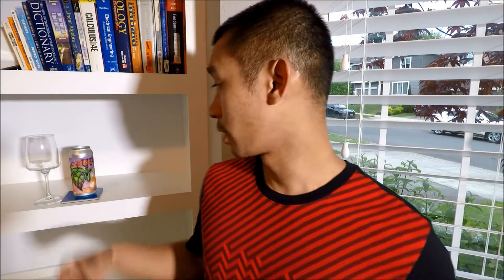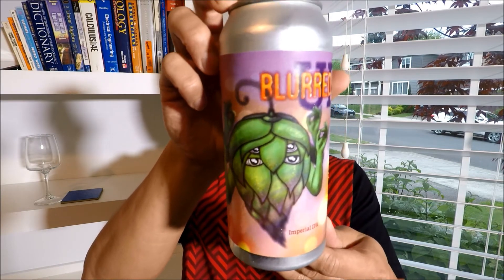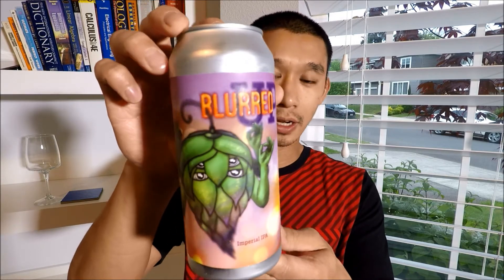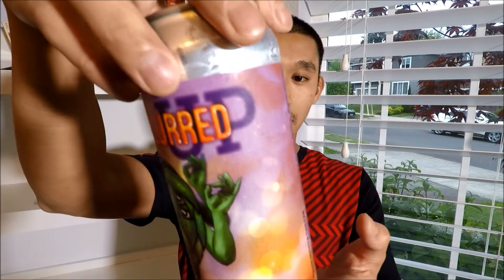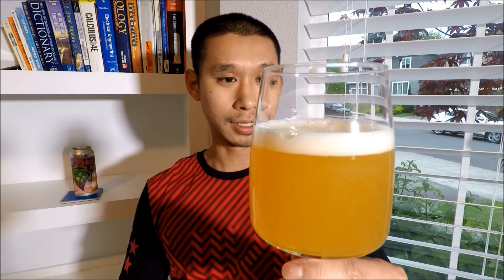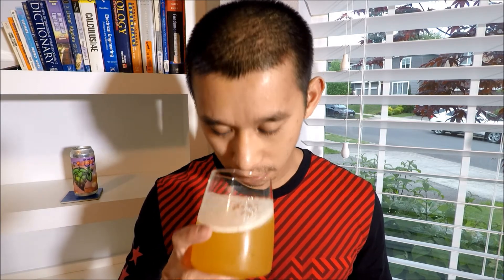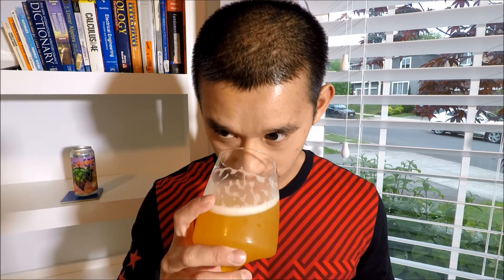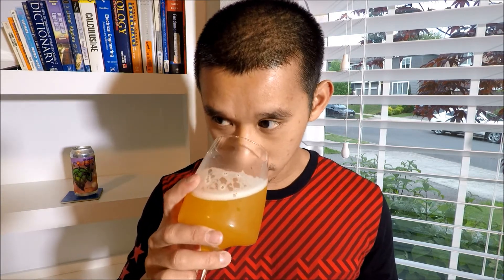BEER REVIEW #87 - HEIST BREWING - BLURRED UP DIPA